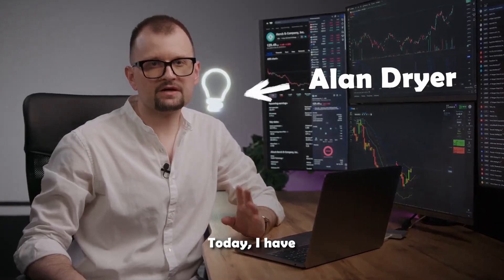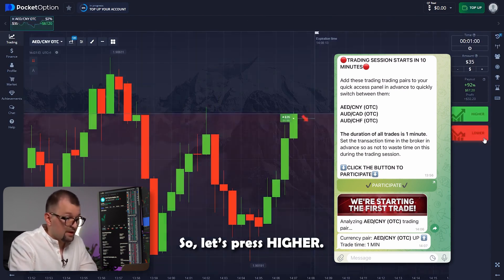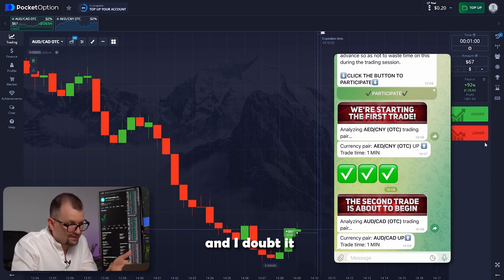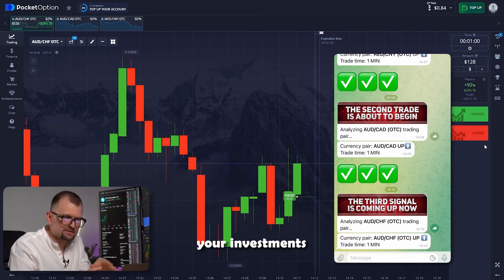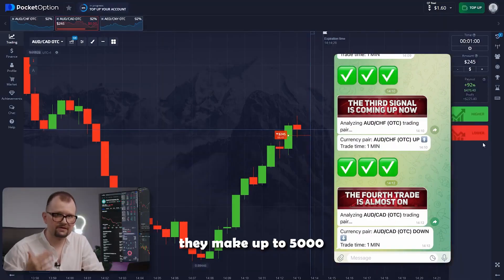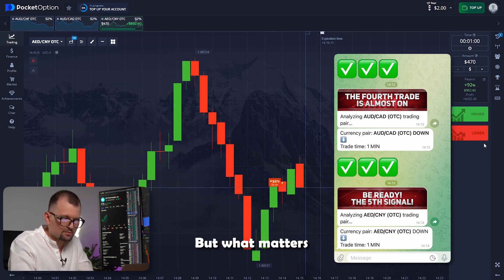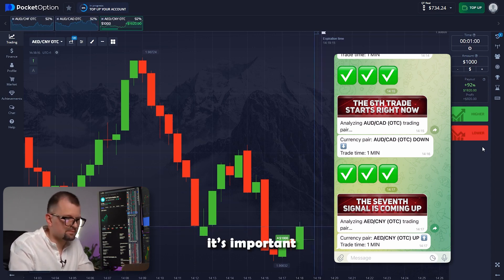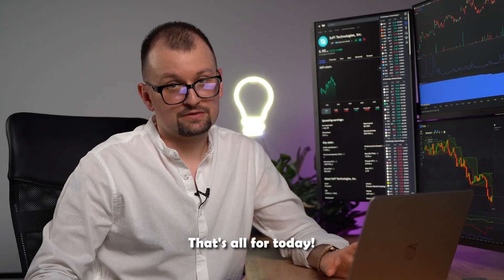My Newest Simple GPT Strategy For Beginners (With Results!)